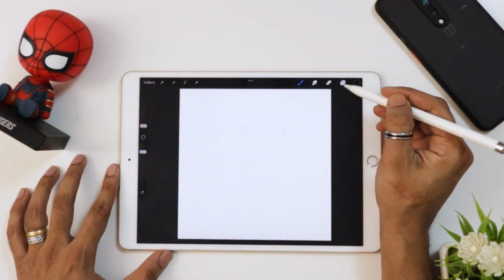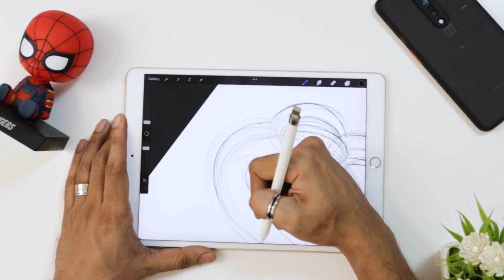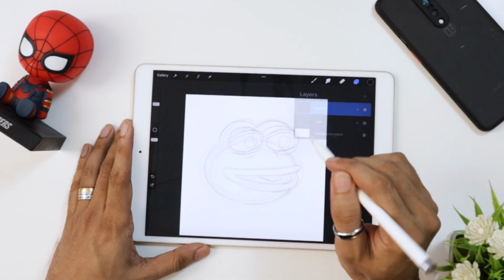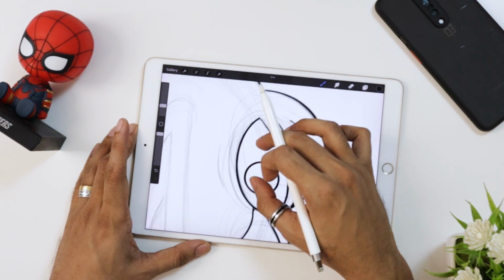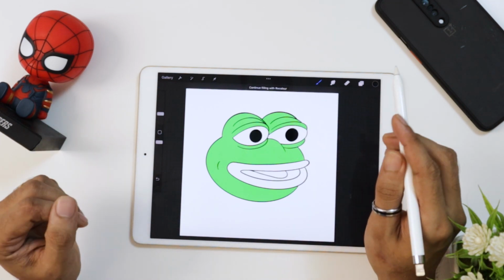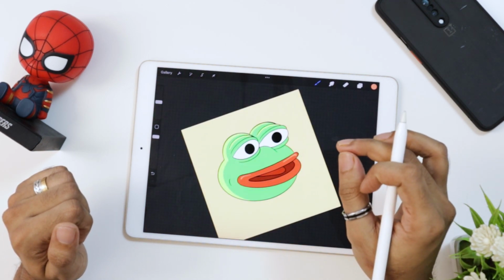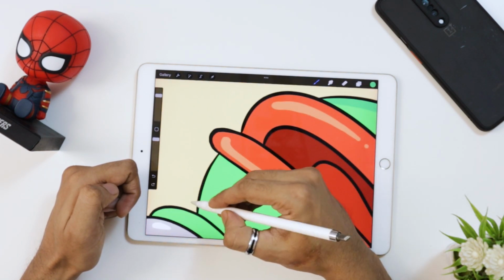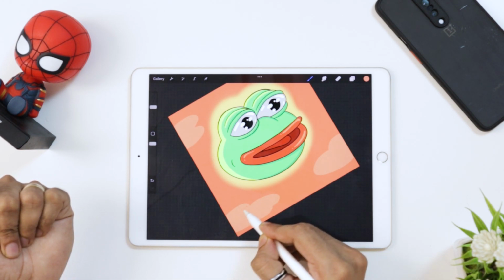How To Draw Pepe The Frog | Internet's Favorite Meme | Full Digital Art Process By Artma August 2022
Hello Army, it's been a long time since I made a video on the channel. A lot has been happening in my art career and personal life, so I took a break from YouTube. Here's a full digital drawing process video step by step for you to watch and draw my favorite meme character Pepe, you can follow along the whole process.
- Venkatesh Paspureddi

Application used: Procreate
Device Used: Ipad Pro 10. Inch